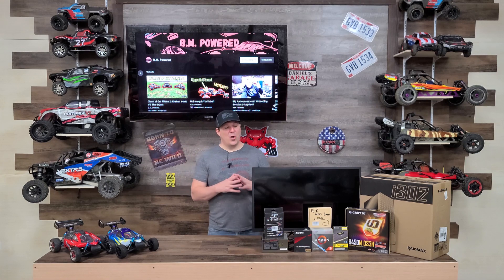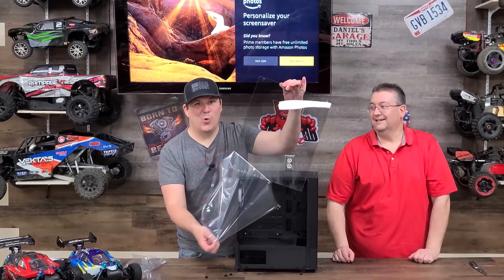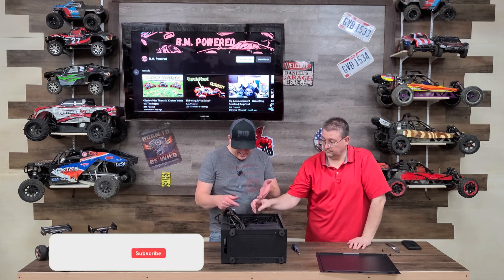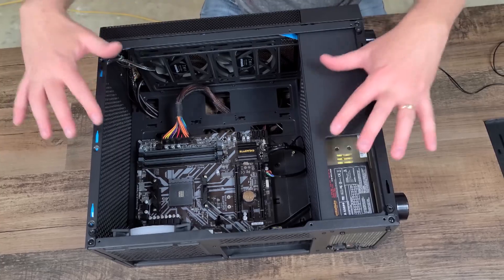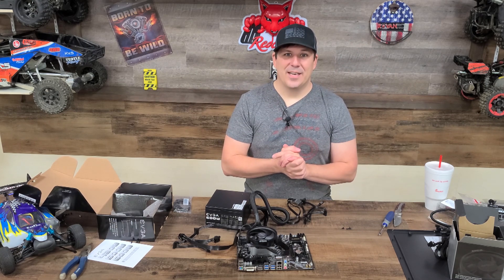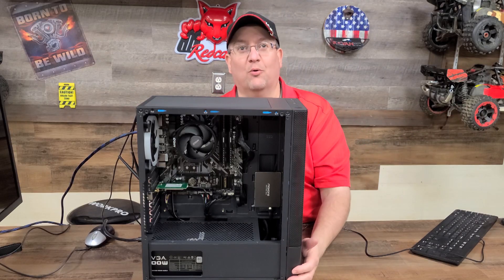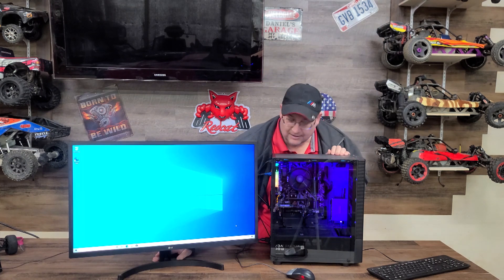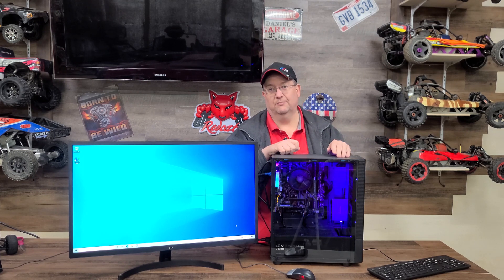Budget PC Build For The New Studio!!! Super Cheap!!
Not Bad!!  Super cheap budget PC build for our new studio. Came in just under $750 and that included the monitor! ( not including the OS ). Of course we couldn't have a video unless we have issues. Check below for links to parts used in the video.

B.M. Powered Budget PC Build Components

LG 32inch 32ML600M-B Full HD IPS LED Monitor

Raidmax Case i302 RGB

EVGA 600W Bronze Power Supply

Magnet Light RGB Strips

Gigabyte B450M DS3H V2 Motherboard  AM4 Socket

AMD Ryzen 5 3400G 4.2GHZ / Vega 11 Graphics / Wrath Cooler Heatsink/Fan

Corsair Vengeance 16GB ( 2x8 GB ) DDR4 3200mhz

Alternative SSD Hard Drive :  Crucial BX500 240GB SSD  2.5inch
* The SSD we used is no longer available - This is similar spec and price

AC Dual Band 1200Mbps/Bluetooth PCI-E WiFi Card

Temporary Mouse and Keyboard - will upgrade to wireless soon
HP Wired USB Mouse ( newer version )

HP Wired Slim Keyboard

Alternative Wireless Keyboard and Mouse with RGB LEDs - Rechargeable

Windows 10 Home USB with 1 License 32/64 bit Operating Install Kit

***  Alternative Windows 10 Install  **

PNY 64GB USB 3.0 Flash Drive - for Windows ISO install

** You will need your own Windows 10 License Key for this alternative method**

When you click on links to various merchants posted here
and make a purchase, this can result in us earning a commission.